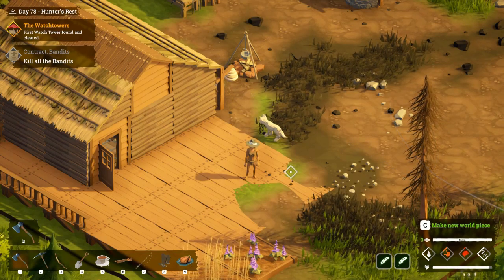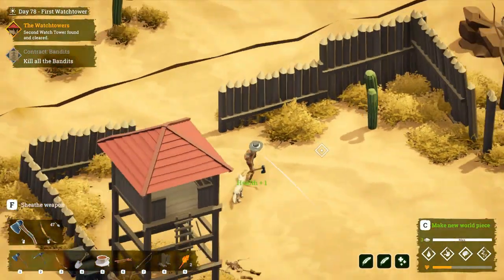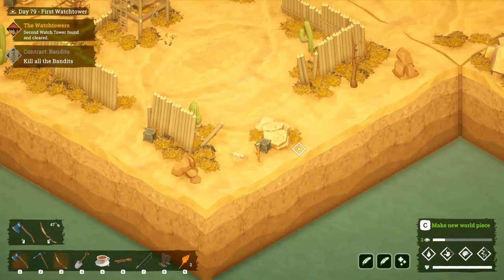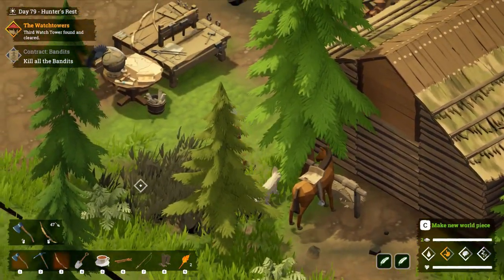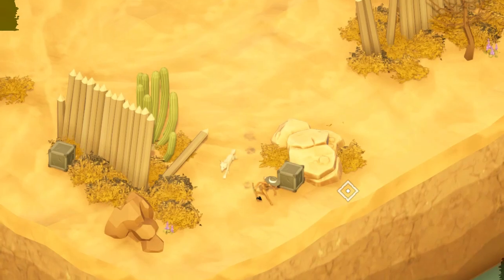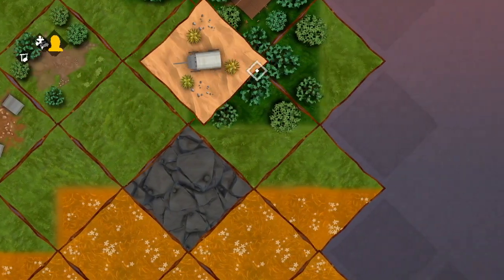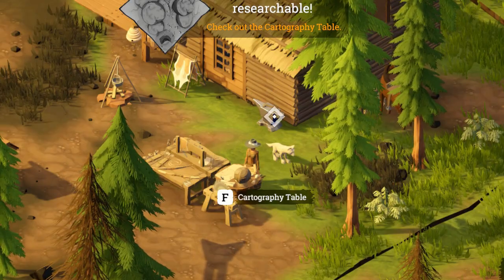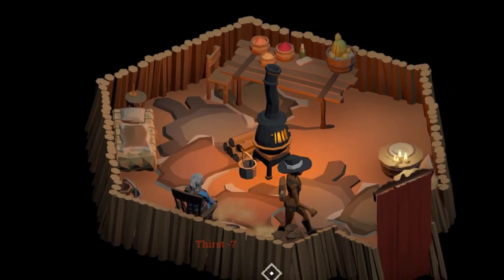Completing the watchtowers - Let's Play - Above Snakes - Ep 21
Episode 21 of a playthrough of Above Snakes.